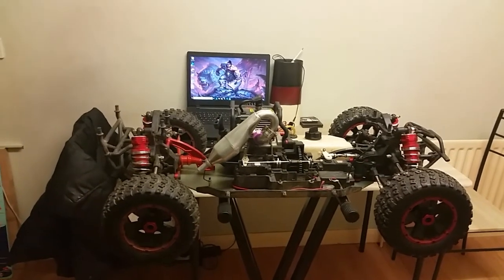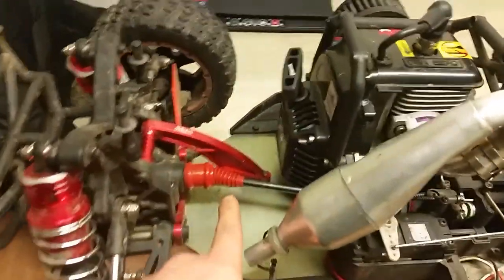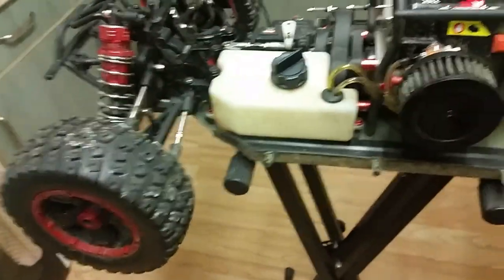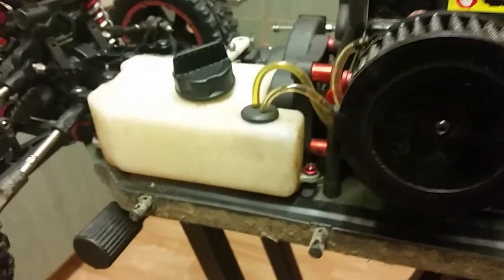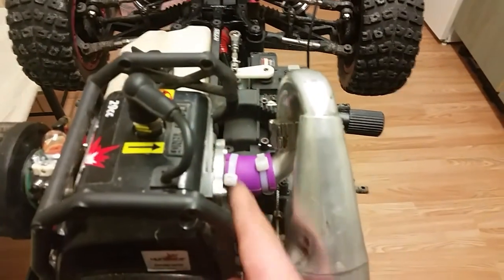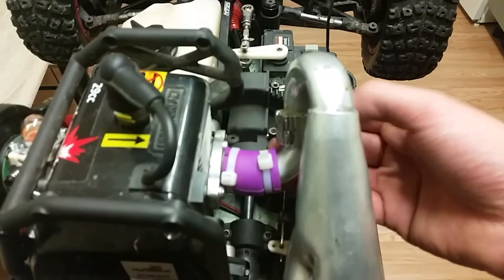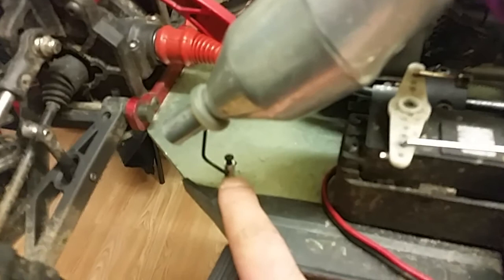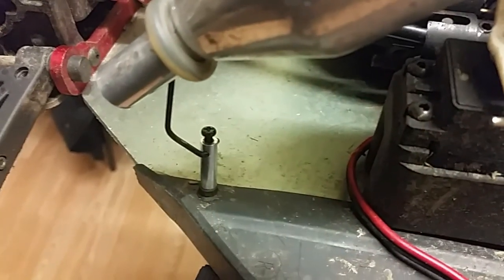Losi DBXL Baja Exhaust Pipe Mod.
Losi DBXL trying new (ish) baja exhaust pipe. :)